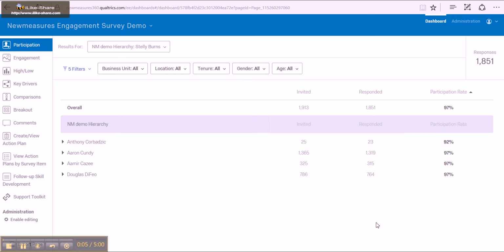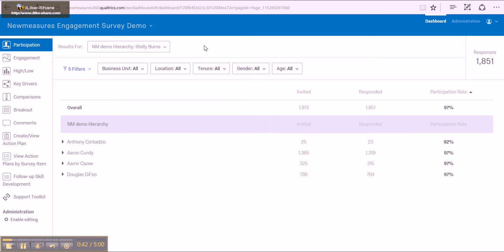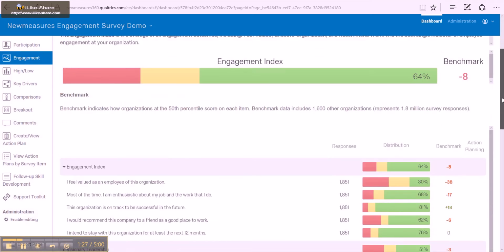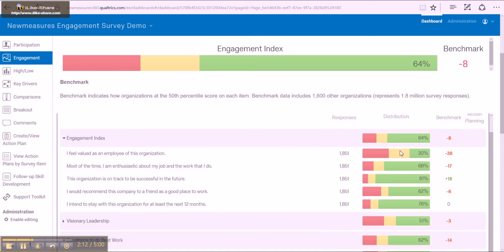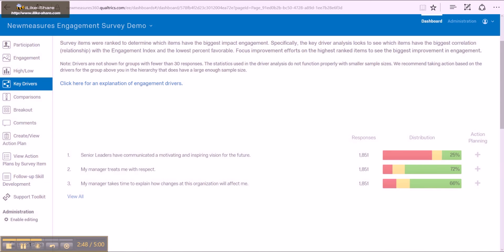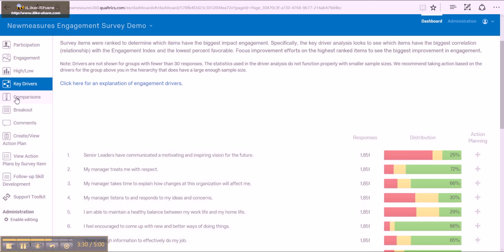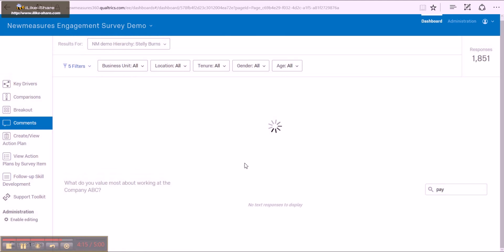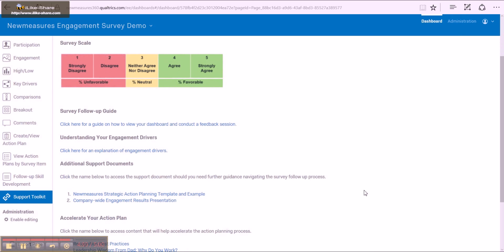Newmeasures Engagement Survey Dashboard Demo